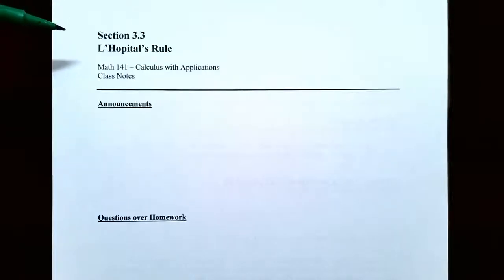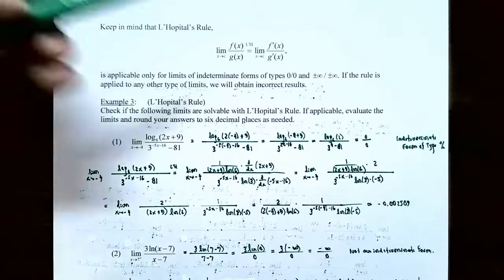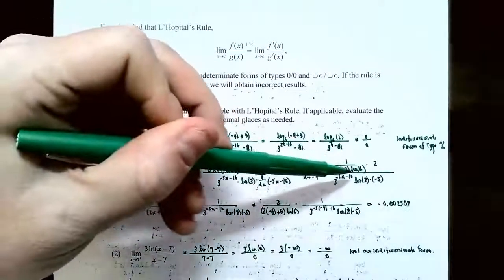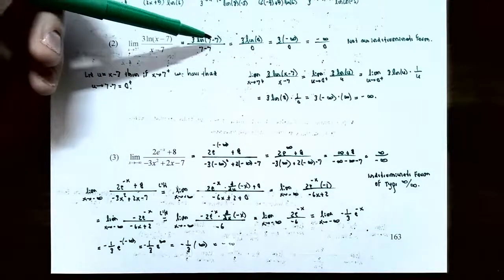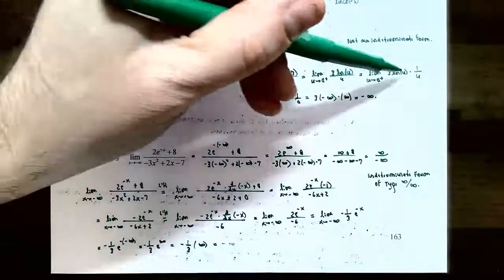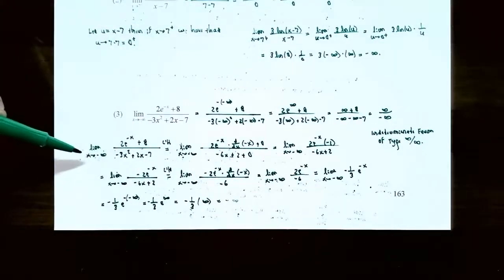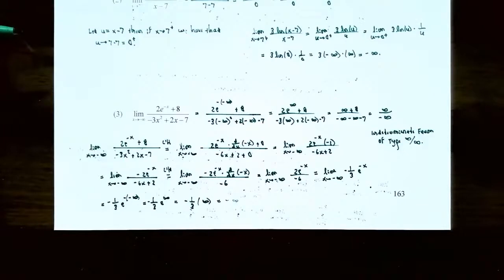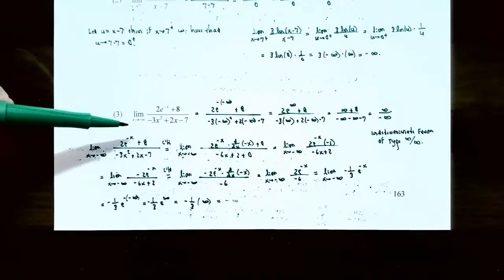More on L'Hopital's Rule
We conclude our discussion on using L'Hopital's Rule to evaluate a limit that results in an indeterminate form of type 0/0 or infinity/infinity. In the example, we have one problem that requires multiple application of L'Hopital's Rule, and another that involves substitution to simplify the expression.